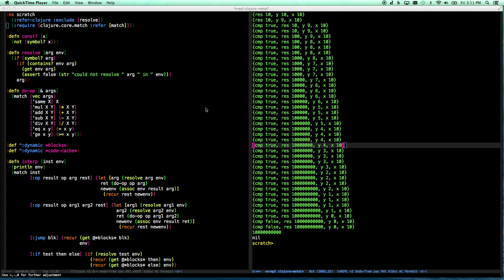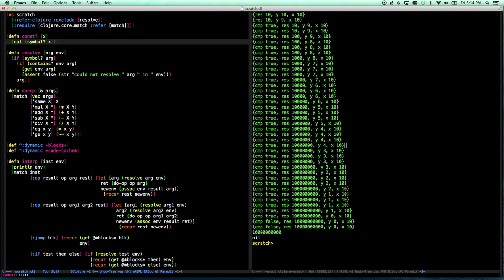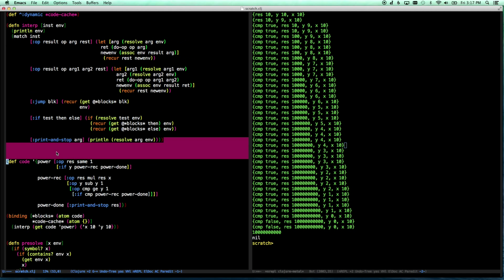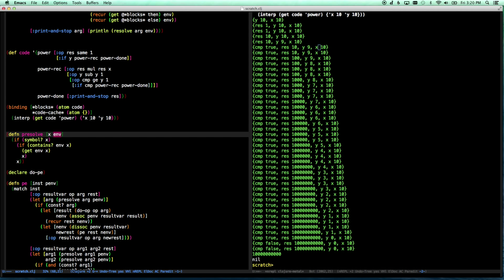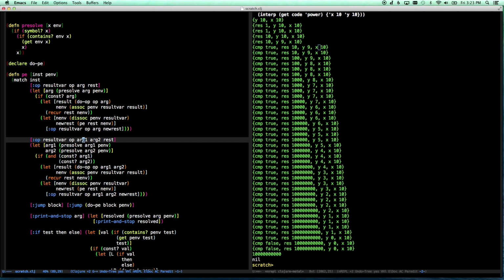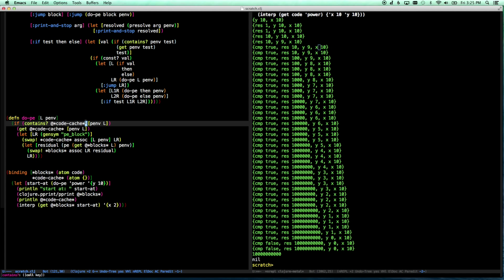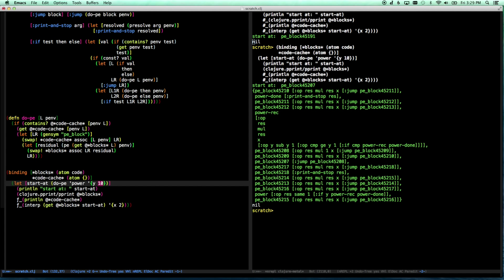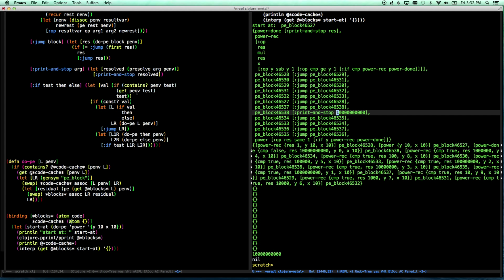Let's Write a JIT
This is the first in several tutorials that are an exploration of some code found on the PyPy blog The original code was written in Prolog, so I'm translating it to Clojure, and doing some video tutorials as I go.